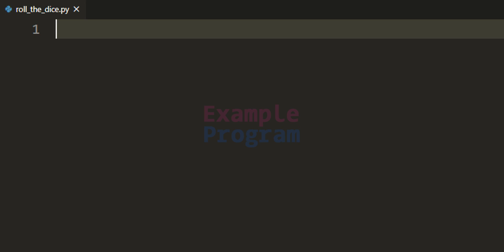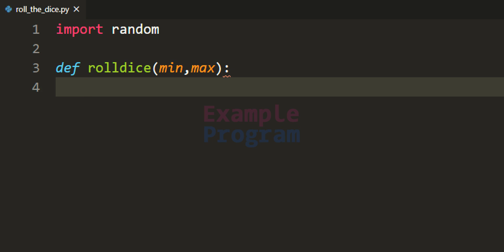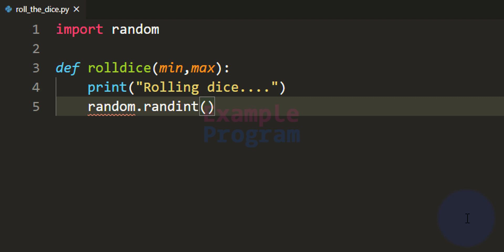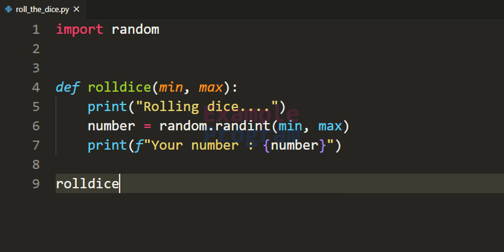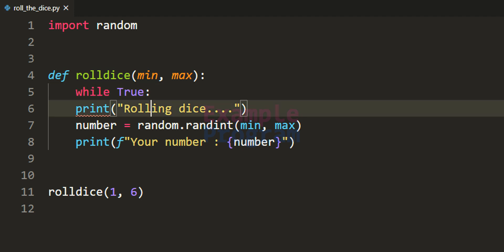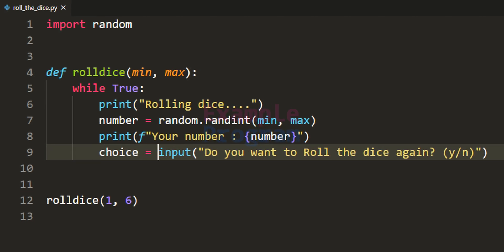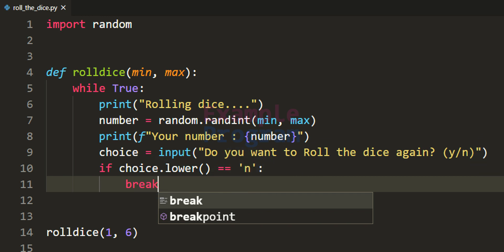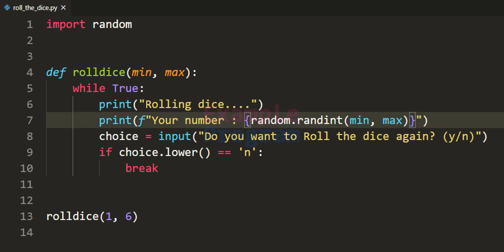Python Roll the Dice Program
In this tutorial you will learn to write  Python Roll the Dice Program.

In this program, we generate random number between 1 and 6 by using the randint function available in random module.